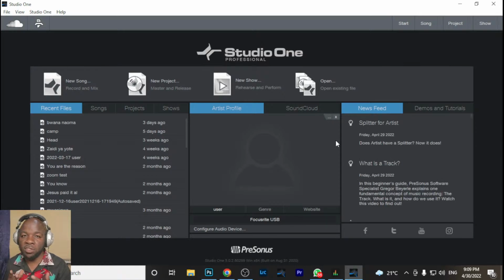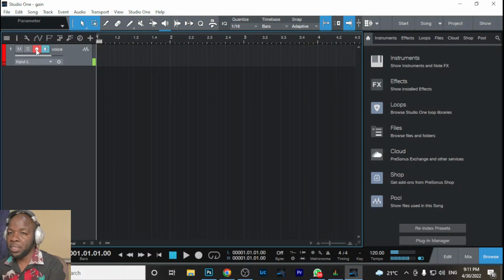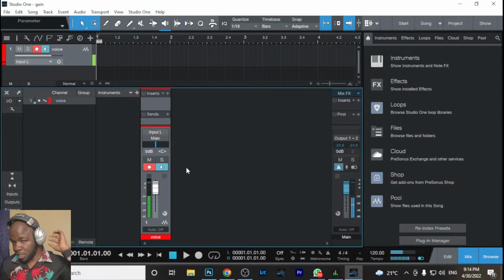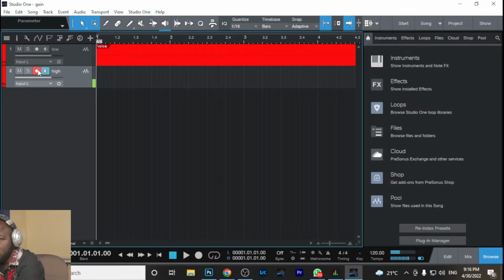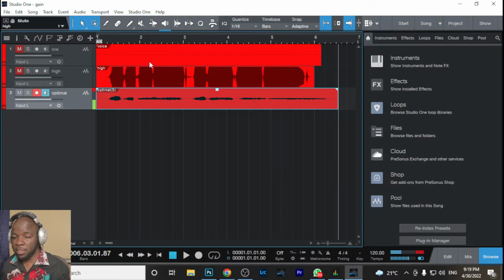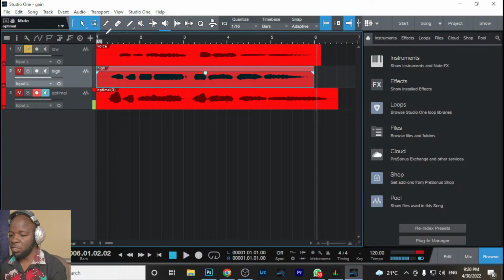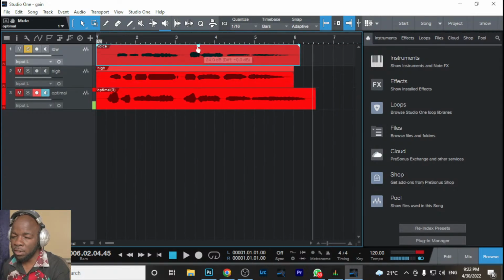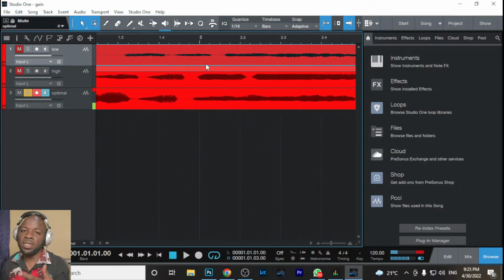HOW TO SET GAIN LEVELS FOR PERFECT RECORDING LEVELS | STUDIO ONE 5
In this video we discuss deeply about the best gain leves settings for optimal and perfect recording levels, we also discuss about mic and line levels, distorion and gain staging